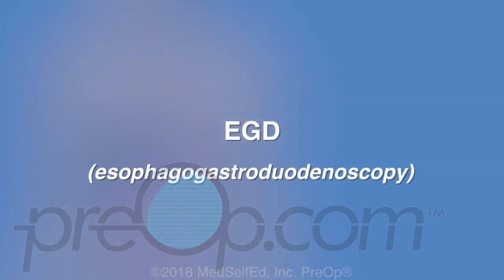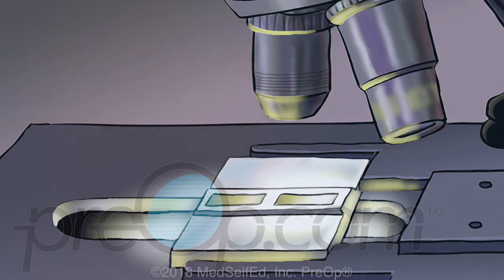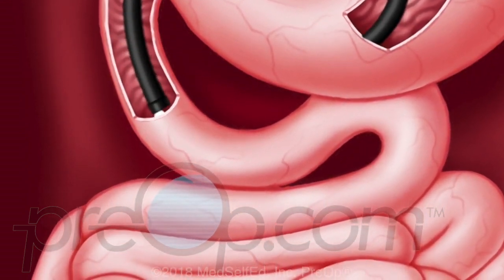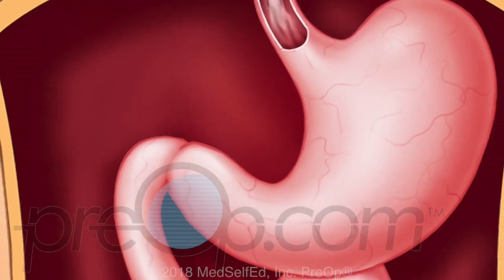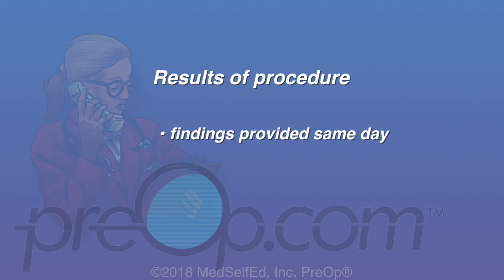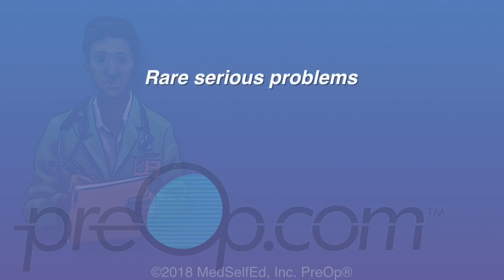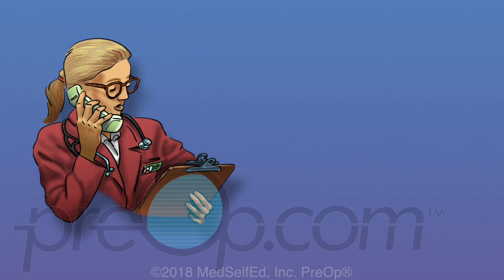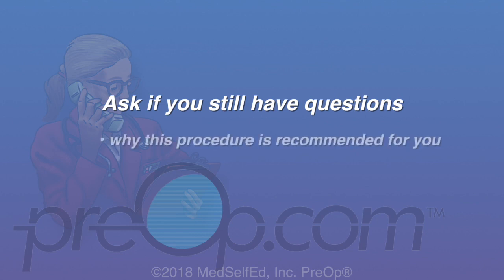NHỮNG ĐIỀU CẦN BIẾT KHI NỘI SOI DẠ DÀY - Phần 4 | BỆNH VIỆN BÌNH DÂN